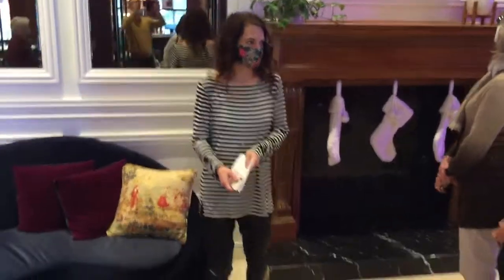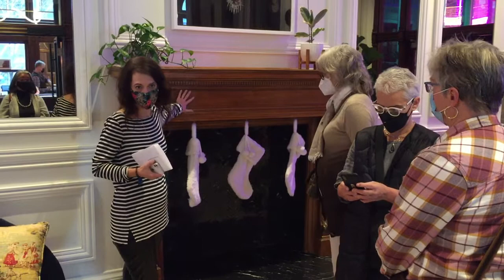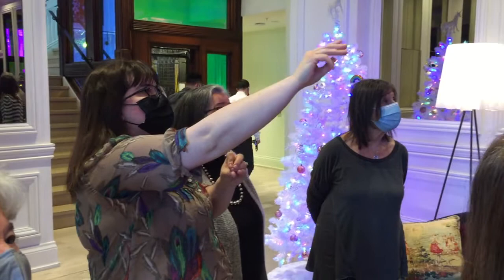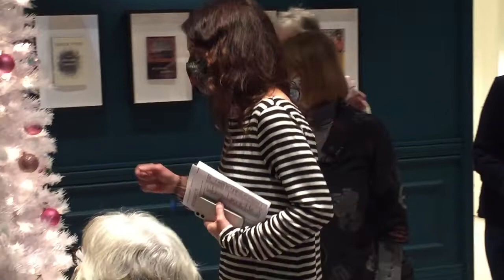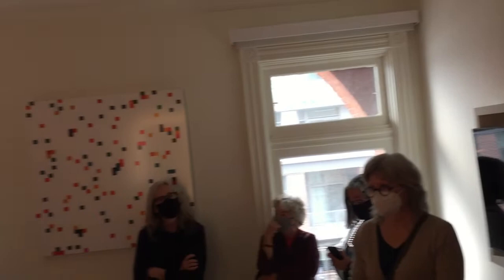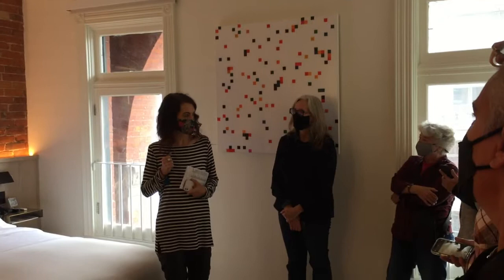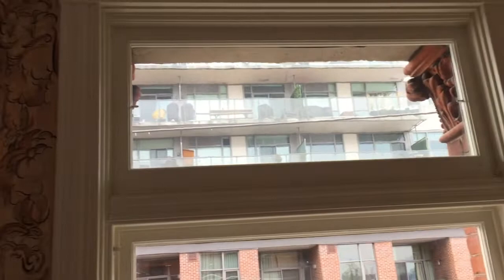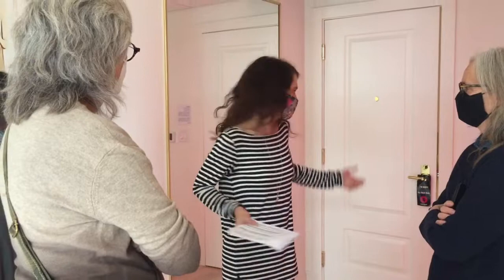Art Tour of Gladstone House with Curator Lee Petrie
A quick tour of the newly-renovated Gladstone House with curator Lee Petrie. This is just a small taste of the art and design in the hotel — definitely worth a trip to check it all out in person!

(I’m no videographer, but I did my best! The sound is a little unclear in the lobby, but the rest is better.)

Artist with work in the tour:

Lobby:
Ceiling: Bryan Espiritu

Rooms:
Peter Owusu-Ansah

And we finished off the tour with the neon (LED) installation I designed for the basement bathroom hallway, which was fabricated by Toronto’s FUSE Neon.